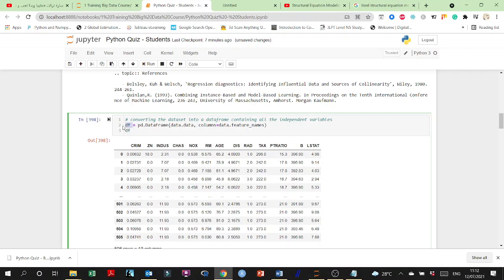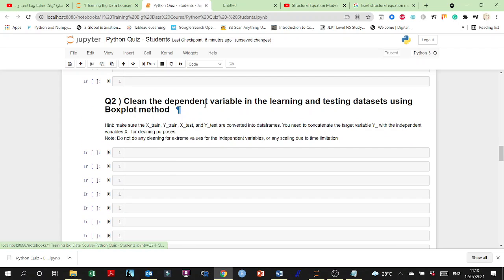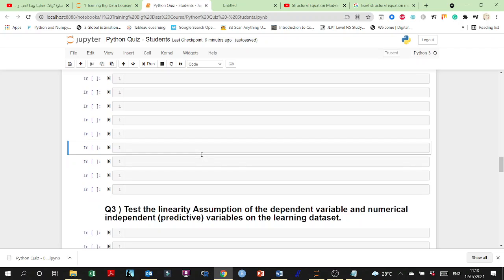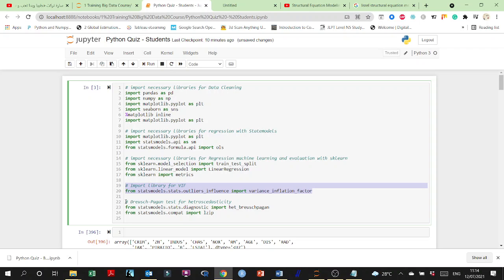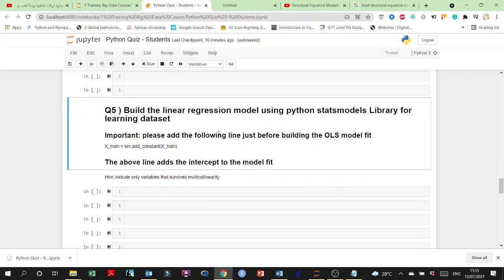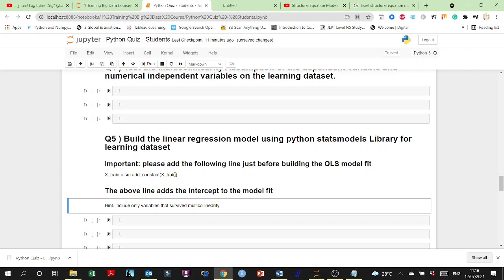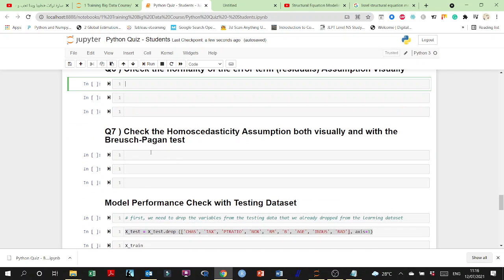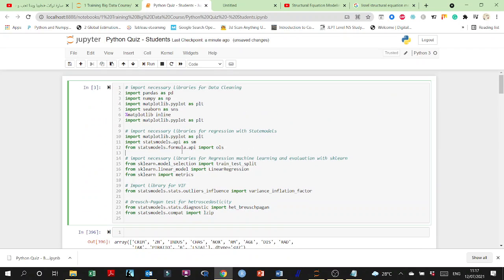Python Quiz Briefing